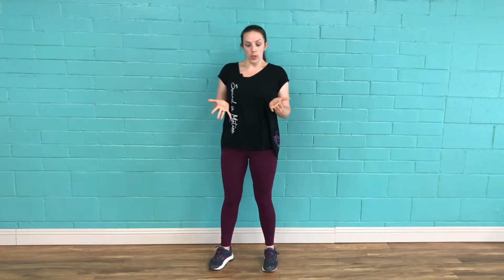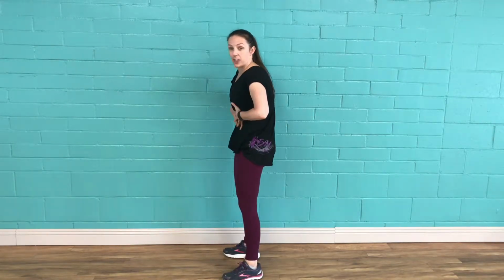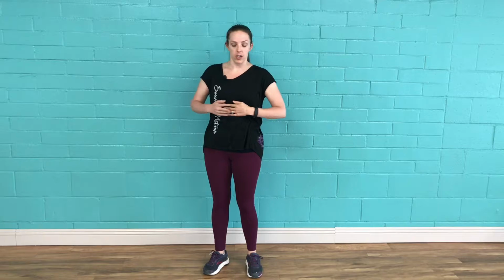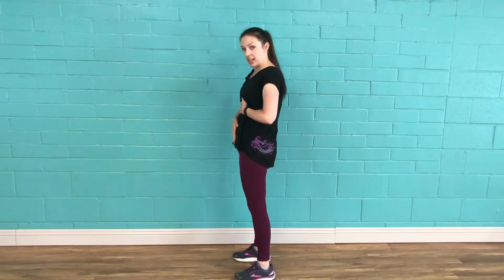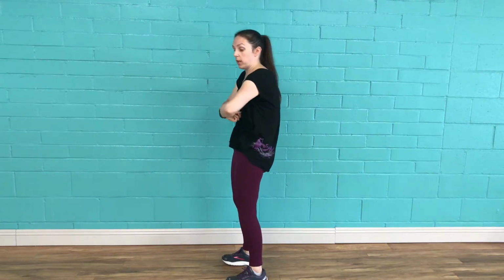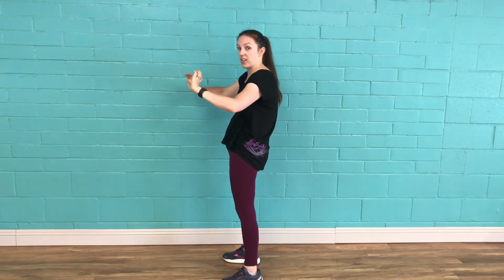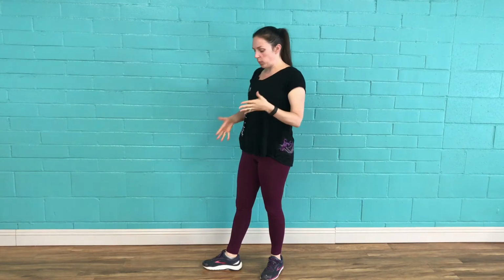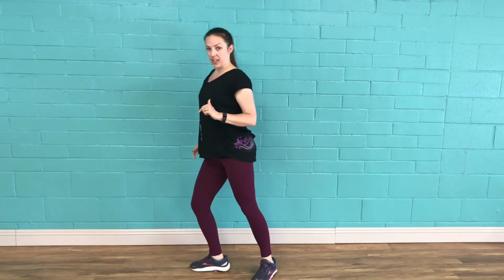Why your body roll doesn't work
Check out the full Blog post here with summary and bullet points